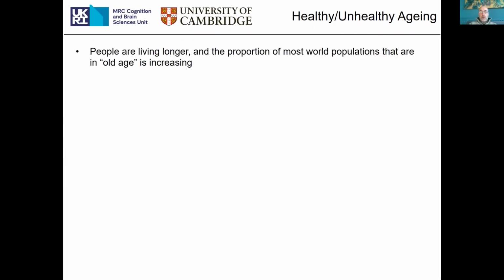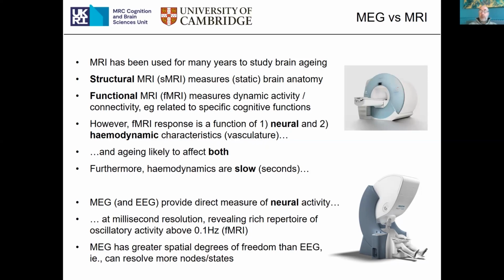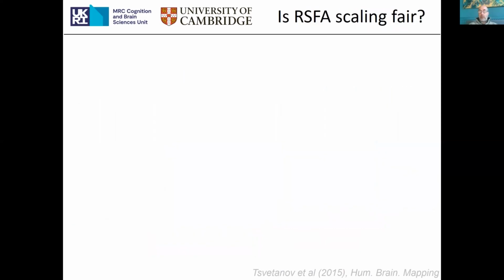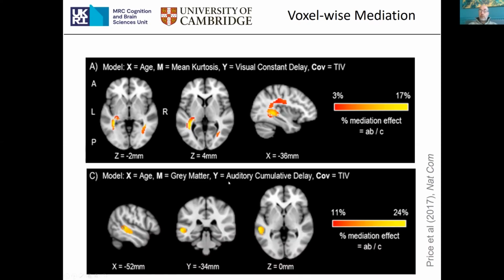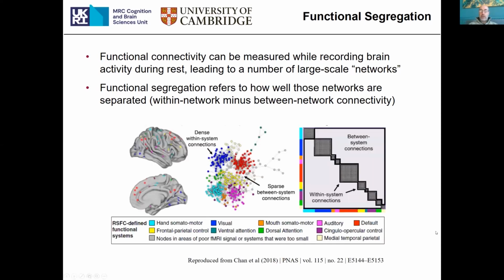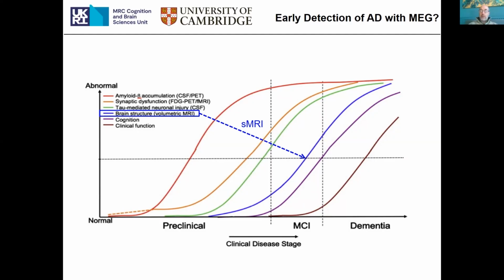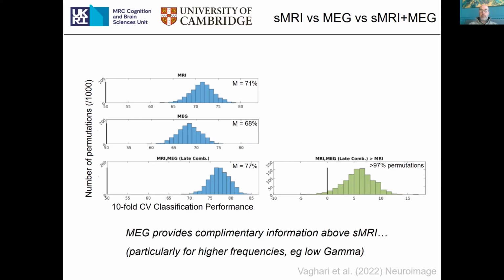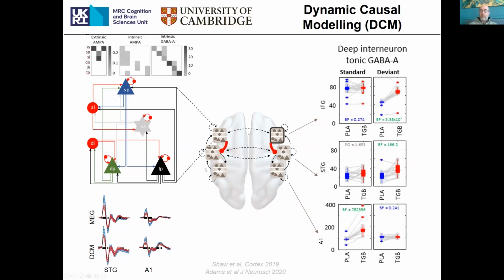Using MEG to study healthy and unhealthy ageing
This Masterclass presented by Rik Henson will discuss, "the Cambridge Centre for Ageing and Neuroscience’s CamCAN dataset. This is one of the largest open-access datasets, which includes MEG data collected on nearly 700 adults ranging from 18-88 years. We will discuss a study of how age-related slowing of task-related evoked responses in sensory cortices is mediated by changes in both grey-matter and white-matter, and how resting-state MEG reveals age-related changes in brief microstates (lasting a few hundred milliseconds) that relate to cognition. The session will also cover the BioFIND dataset of resting-state MEG data on 324 people, and how MEG offers complimentary information beyond MRI in distinguishing healthy ageing from Mild Cognitive Impairment (MCI), a prodromal state of Alzheimer’s Disease."

**TRIUX™ neo is intended to non-invasively record brain activity, and when interpreted by trained physicians, to help localize these active areas. All other applications are scientific research in nature. Please contact MEGIN for further information.